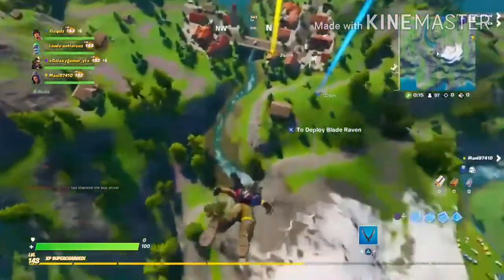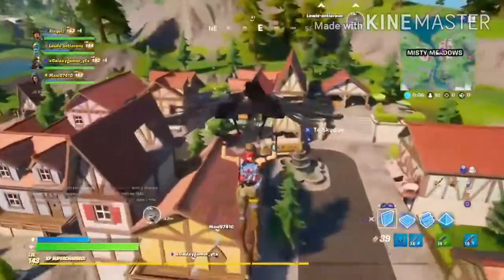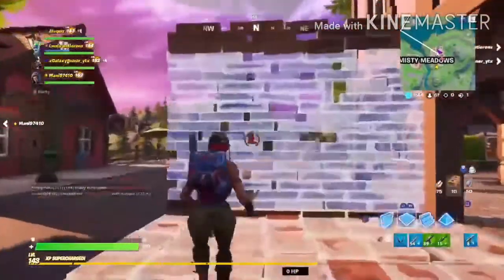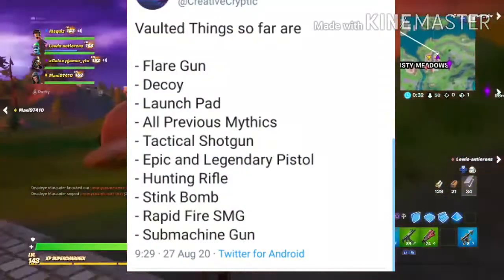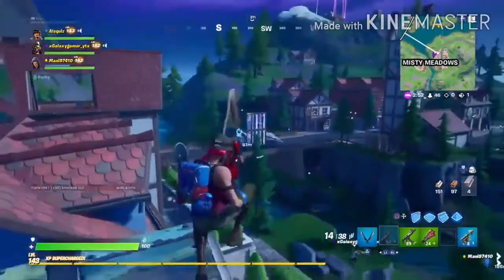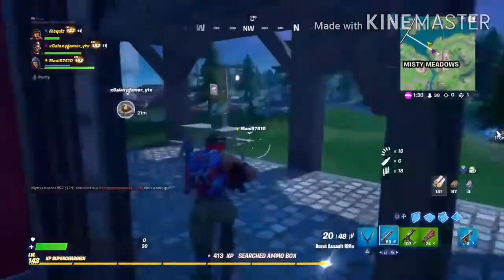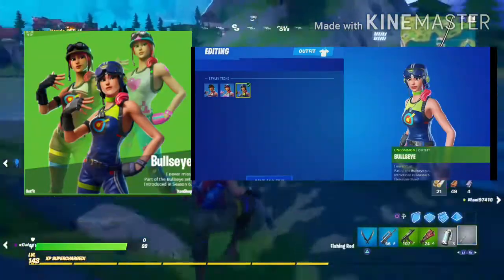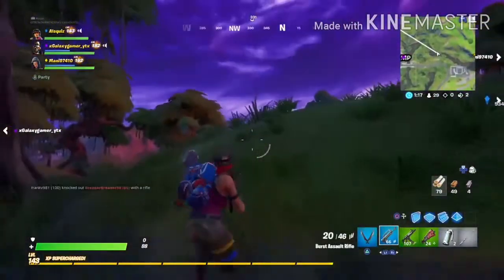Everything New In Season 4 (Vaulted, Unvaulted, Battlepass And More)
Hi i am MrLegendz and today I am talking about everything new in season 4. Thanks a lot for watching.